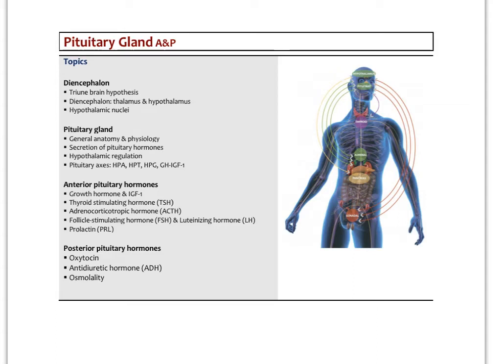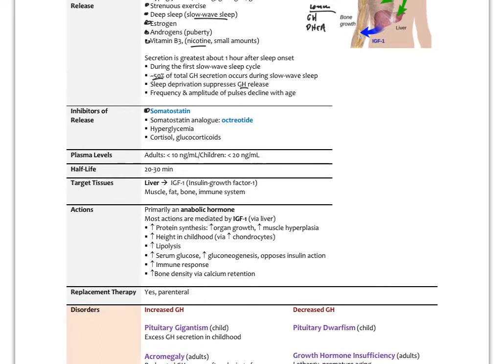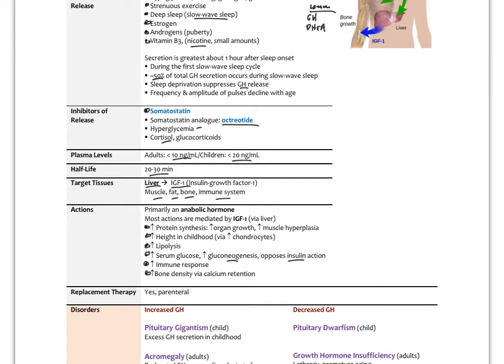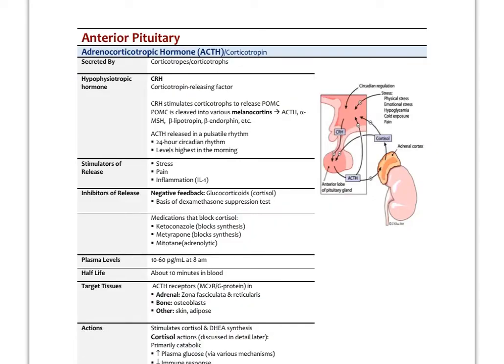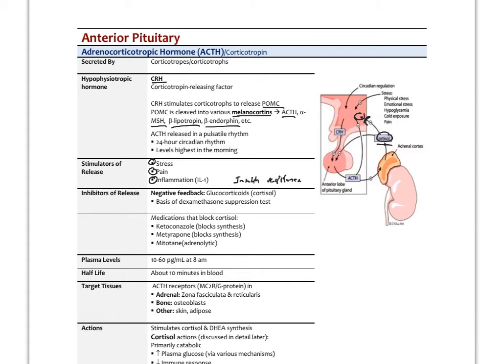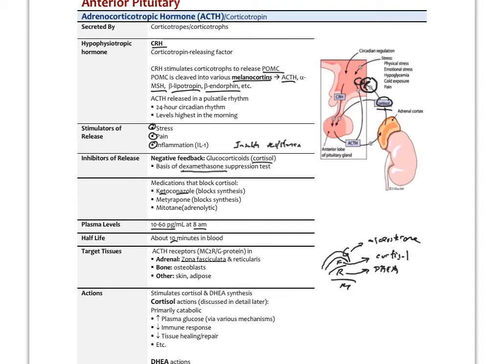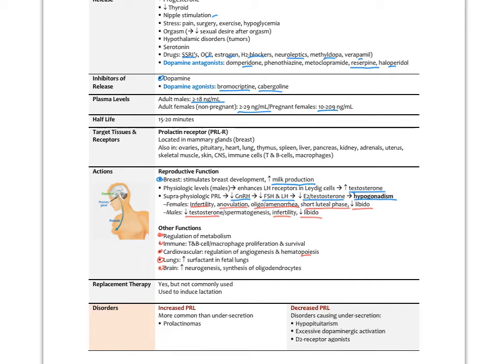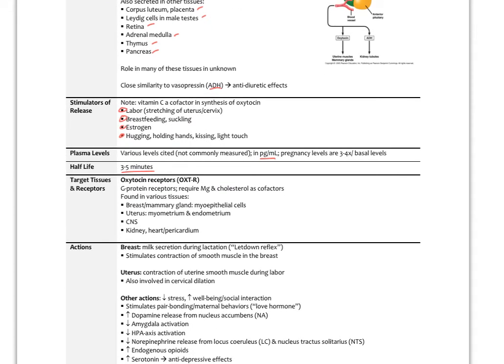Integrative Endocrinology: Pituitary Anatomy & Physiology (Part 2)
Overview of the anterior & posterior pituitary glands: anatomy and physiology/hormones (Part 2)